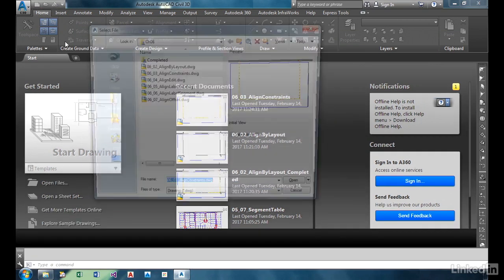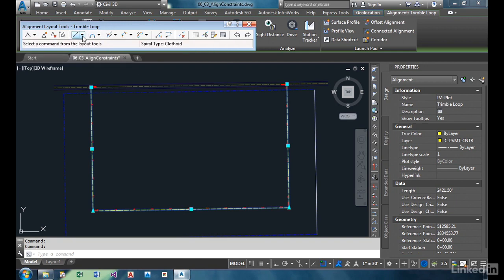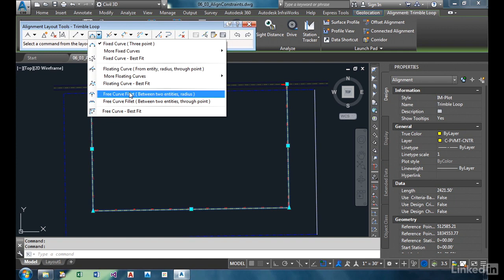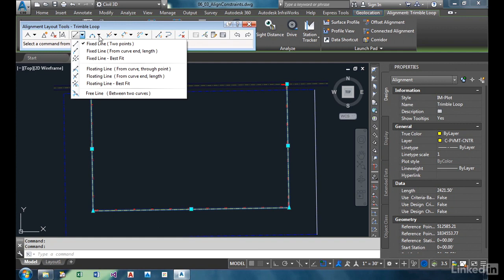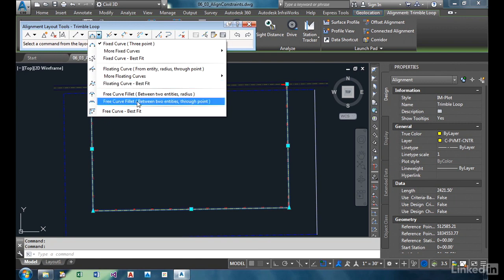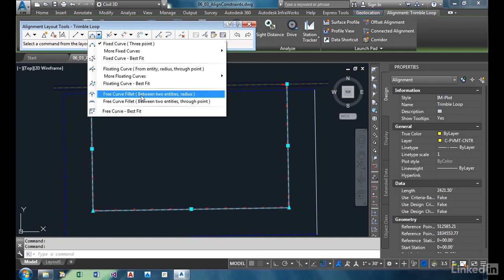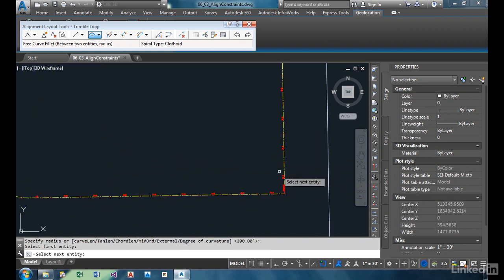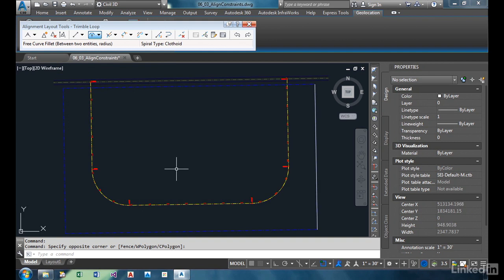036 Type of constraints